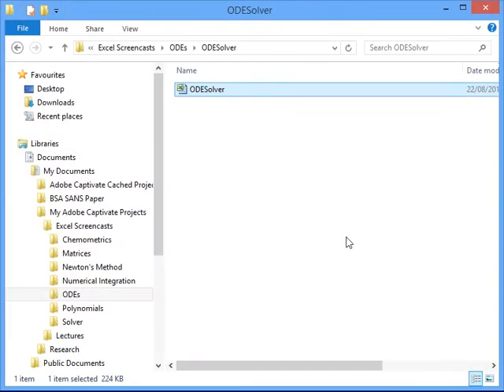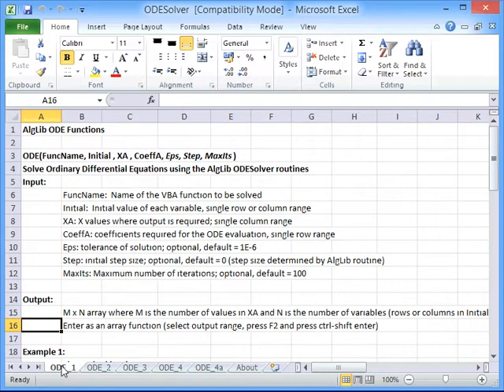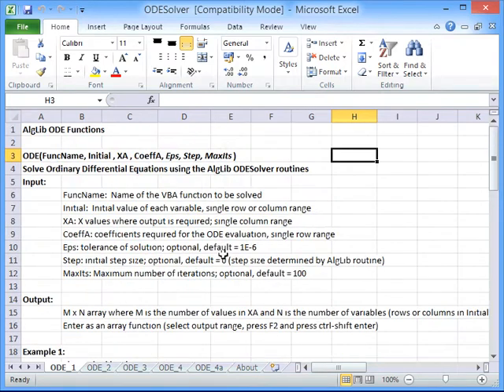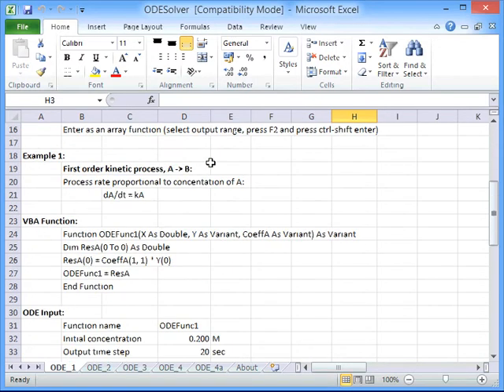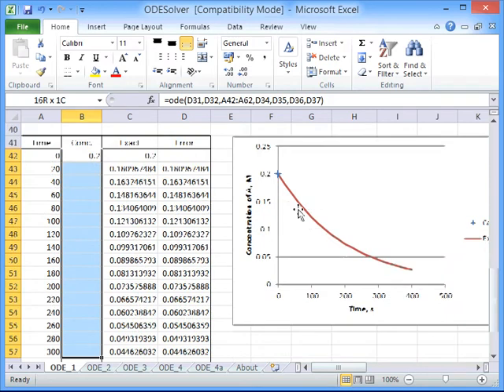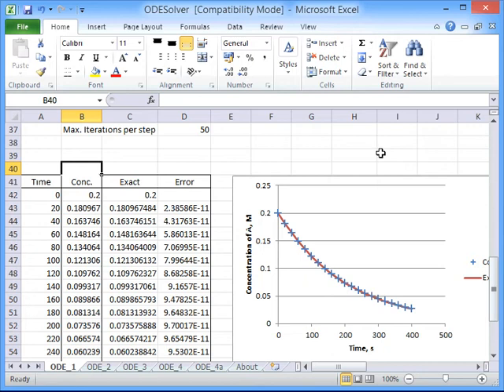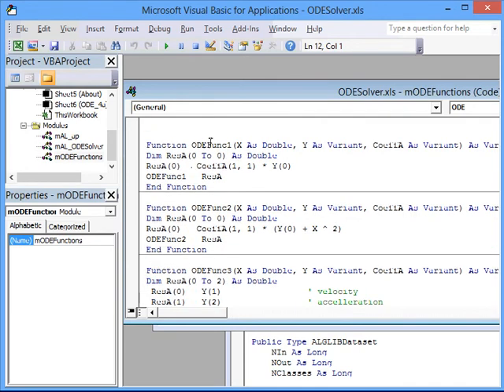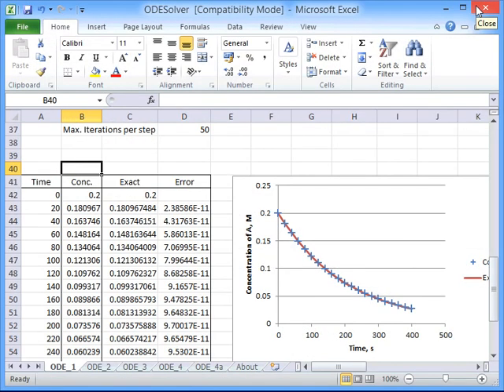Implementing the Cash-Karp Runge-Kutta method in Excel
Screencast showing how Excel can be used to implement the Cash-Karp method, an extremely powerful refinement of the Runge-Kutta method for solving ordinary differential equations with rapidly varying solutions [1]. and the VBA code used was developed as part of the AlgLib project,
1. Cash, J. R., & Karp, A. H. (1990). A variable order Runge-Kutta method for initial value problems with rapidly varying right-hand sides. ACM Transactions on Mathematical Software (TOMS), 16(3), 201-222.